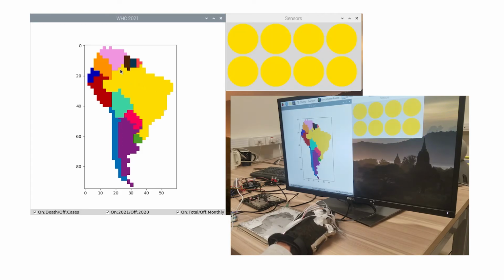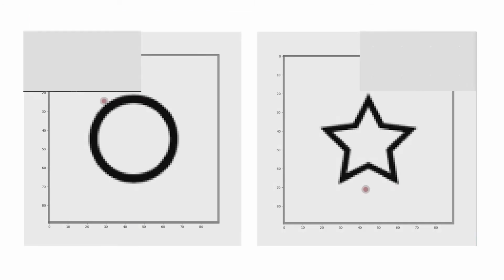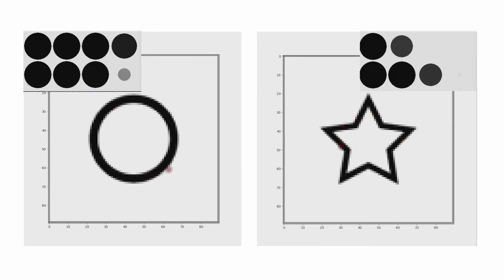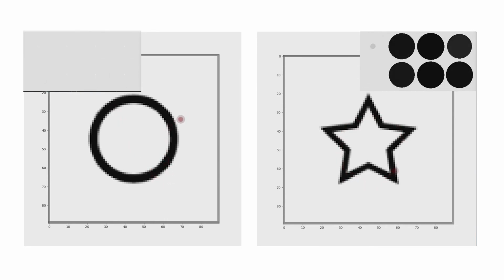WHC SIC 2021 - Vibrotactile Data Physicalization